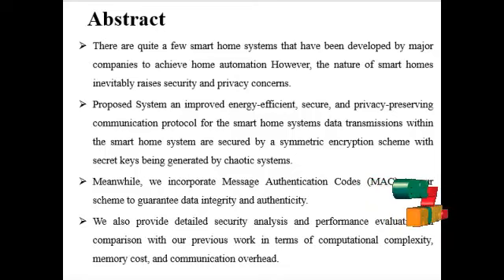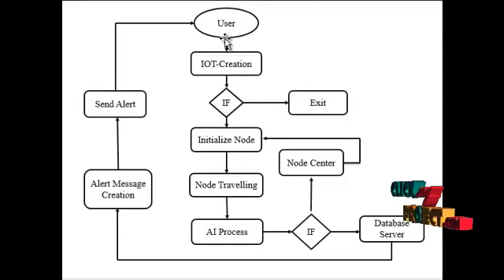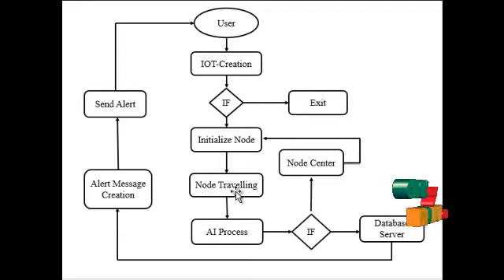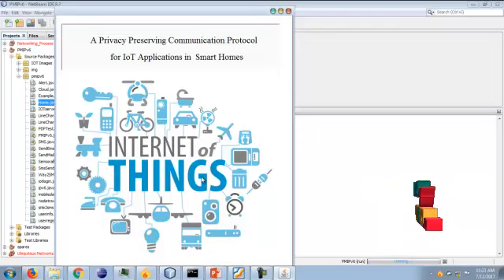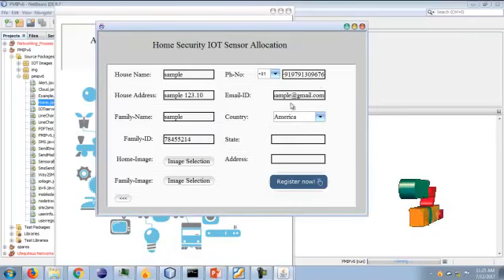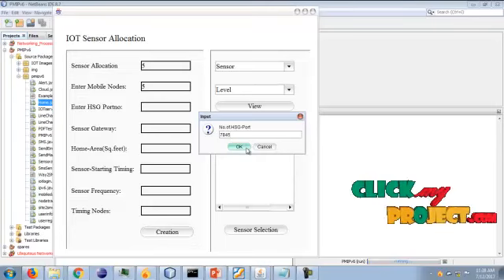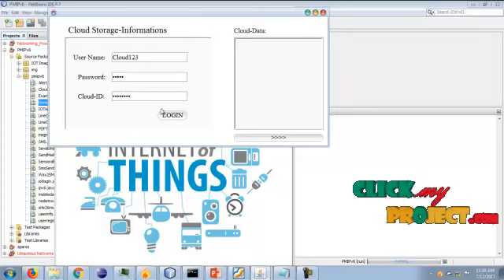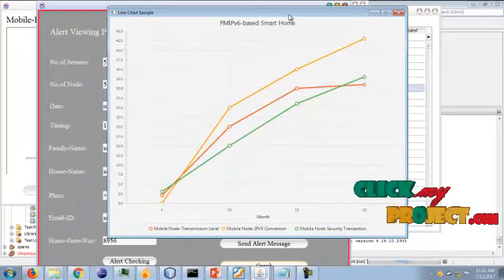A Privacy Preserving Communication Protocol for IoT Applications in Smart Homes